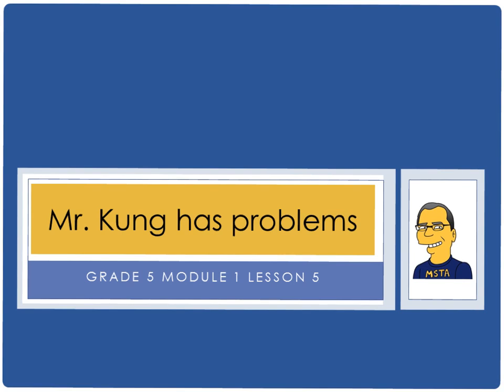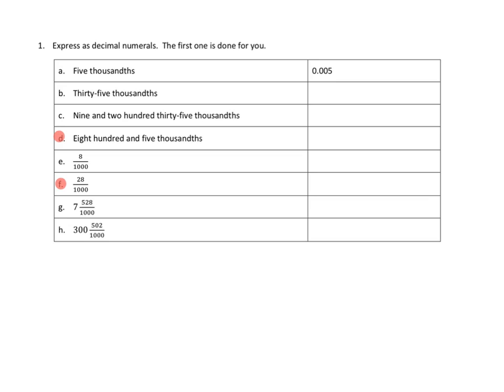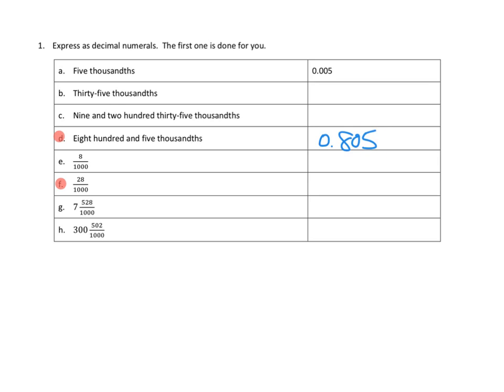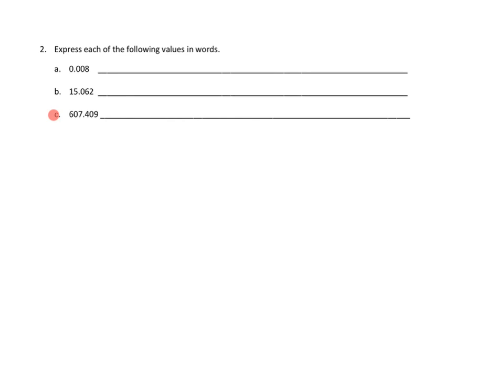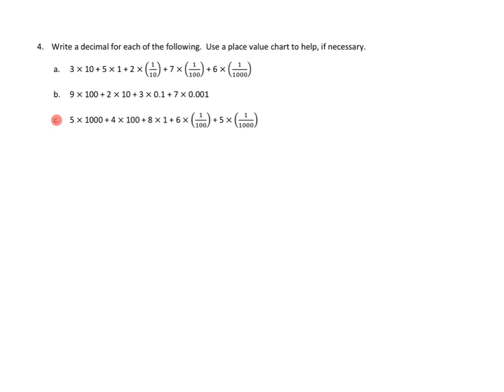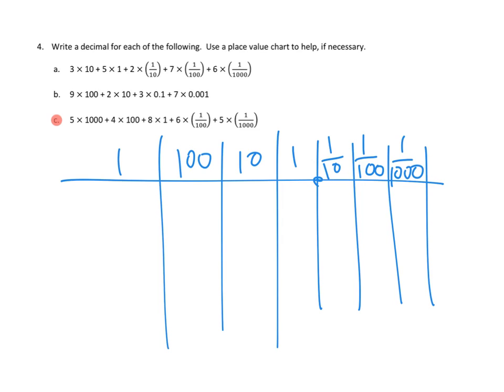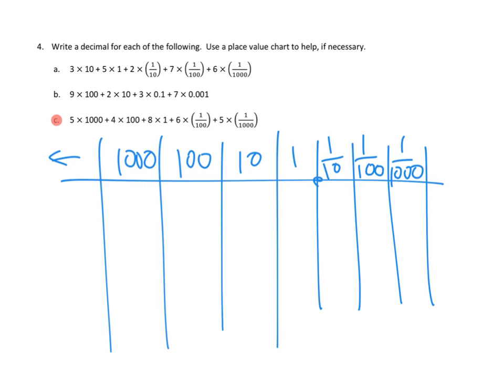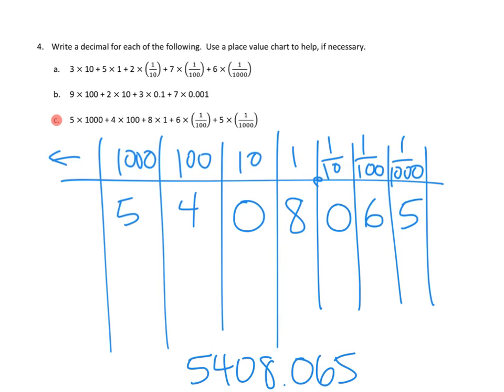Eureka Math, 5th Grade, Module 1, Lesson 5